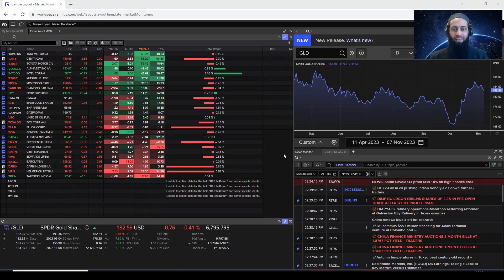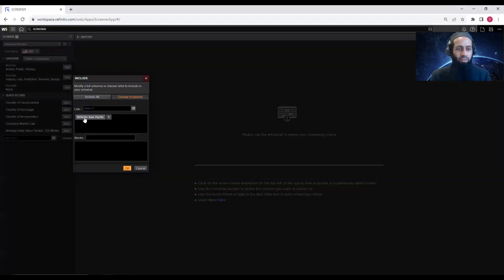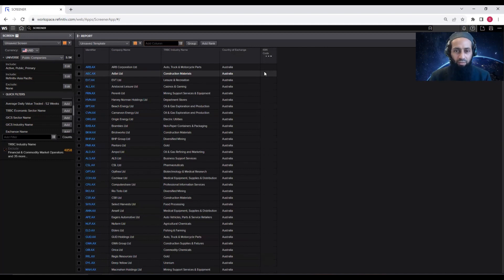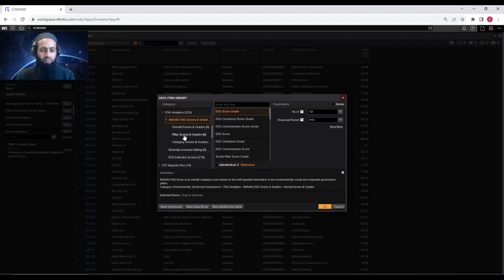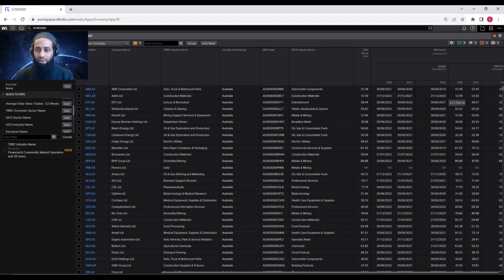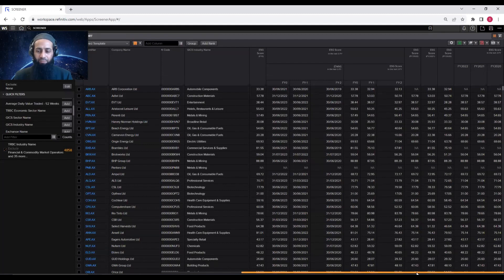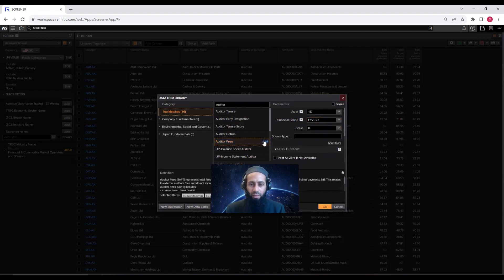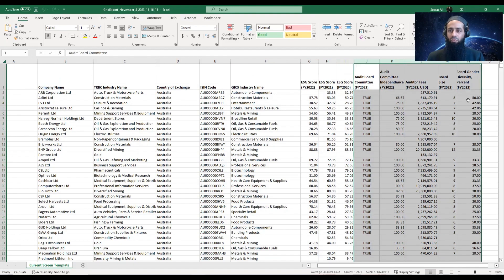How to Download ESG Data for Multiple Countries with Refinitiv Eikon Screener | Asia Pacific Markets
In this tutorial, you will learn how to extract and download ESG data for companies listed on stock exchanges in the Asia Pacific region, including Australia, Hong Kong, Singapore, Indonesia, India, Japan, South Korea, Malaysia, New Zealand, Pakistan, the Philippines, Taiwan, Thailand, and Vietnam. This latest tutorial provides a step-by-step guide to obtaining ESG data efficiently and accurately for the Asia Pacific Markets using the Refinitiv Eikon Screener App to enhance research skills and outputs.

You can replicate the process for your preferred market, data type, or specific years! Whether you're interested in other regions such as GCC, Middle East, Europe, Africa, this tutorial equips you with the skills to download multi-country data for your research.

Unlock the potential of your data and enhance your analytical skills with this tutorial.